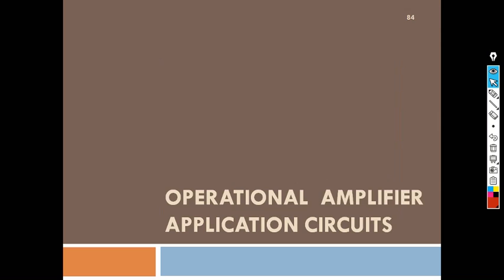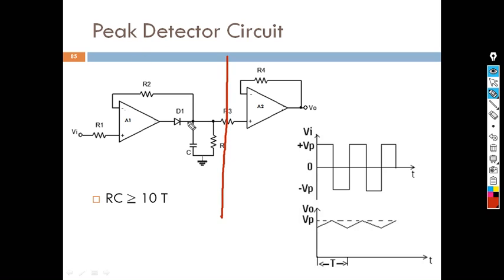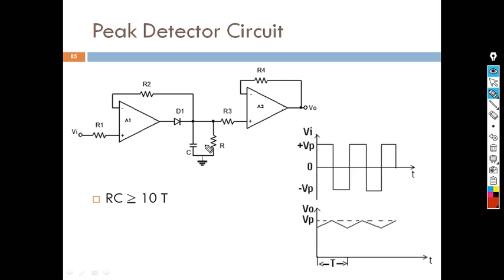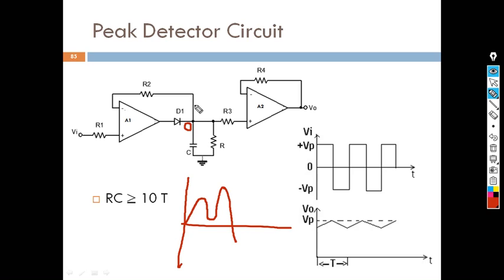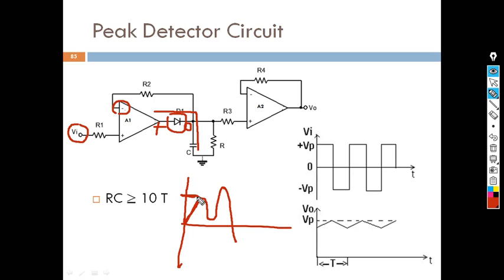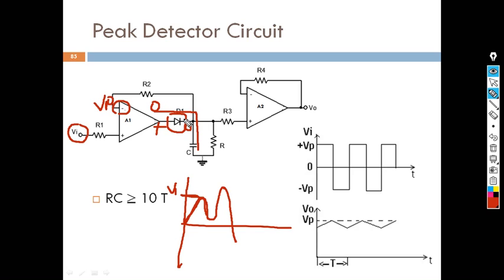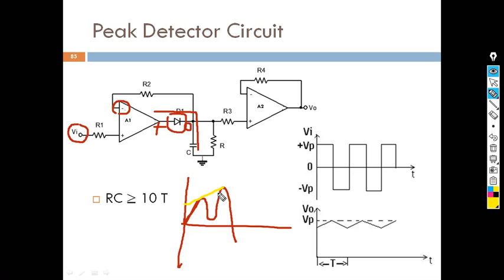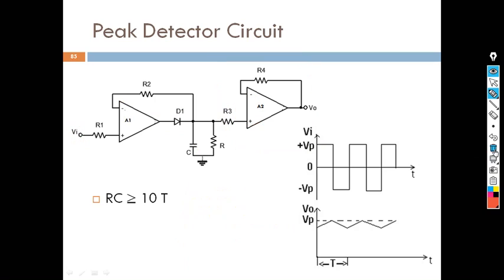VTU 3RD SEM CSE/ISE ADE MODULE 1 PART 13